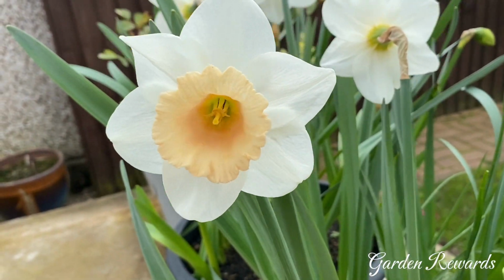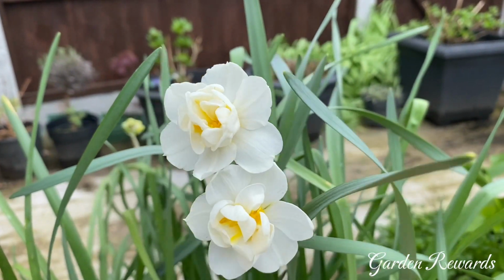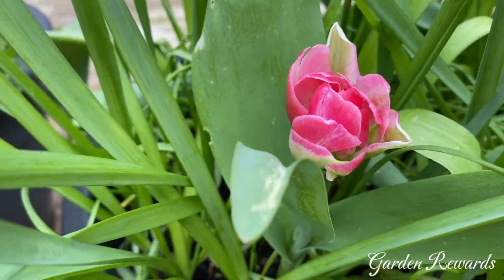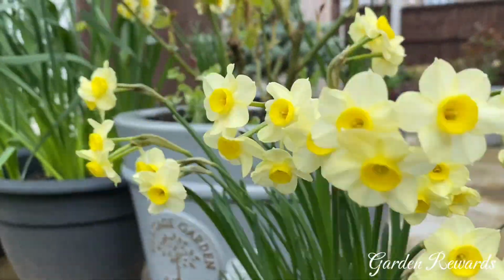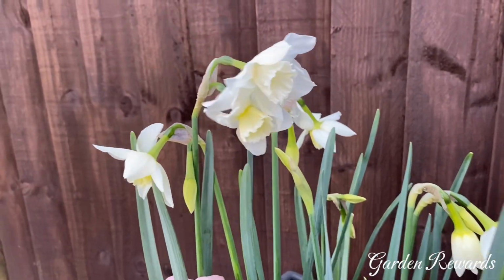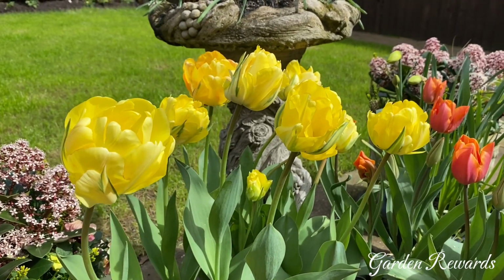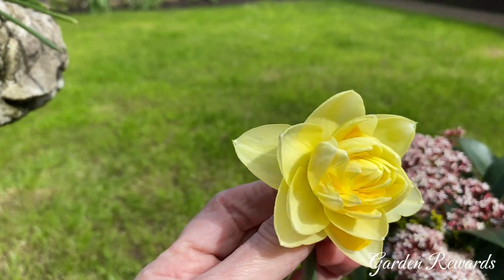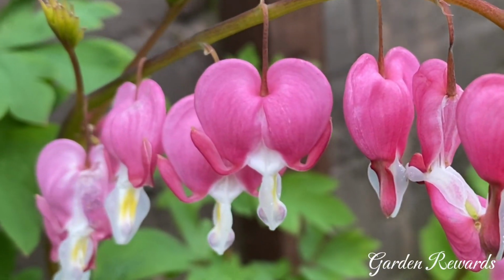Spring Update🌷💛 Also 5 Annuals that are Floriferous 💛 Garden Rewards💛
A Closer Look At My Spring Containers That Are Bursting With Colour 🌷 And A Brief Talk About My Favourite Summer Annuals That Are A Workhorse In The Garden 🏡